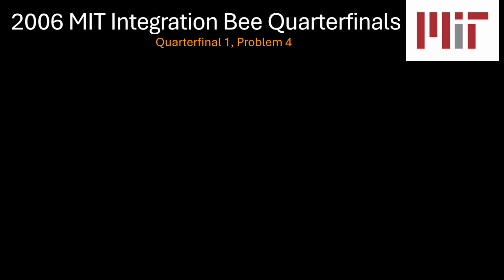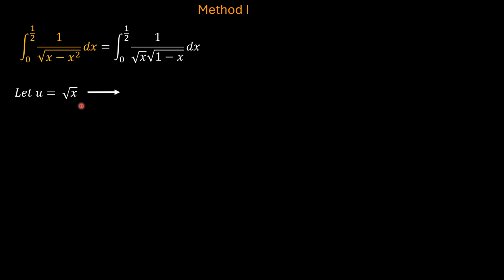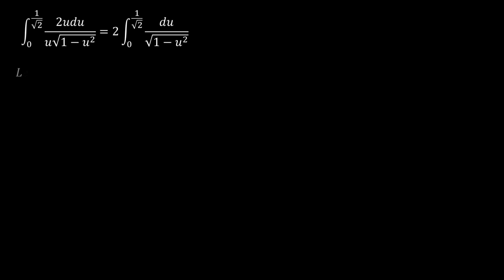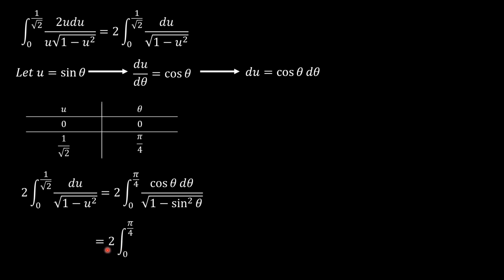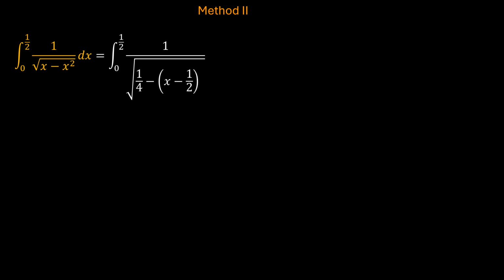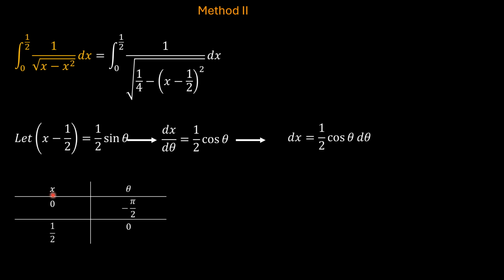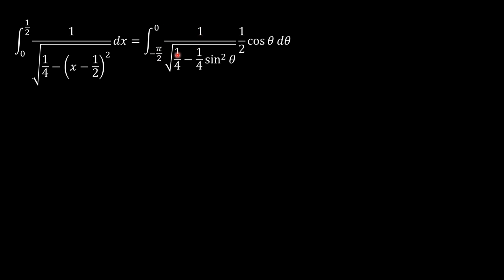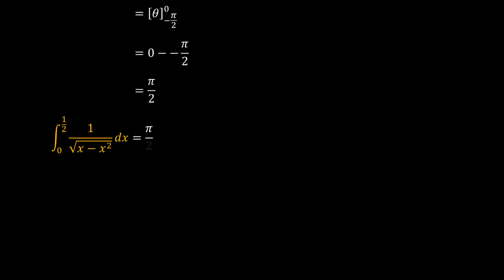2006 MIT Integration Bee, Quarterfinals, Quarterfinals 1, Problem 4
In this video, we solve Problem 4 from the 2006 MIT Integration Bee Quarterfinals. Watch as we break down the solution to this challenging integration problem, offering useful strategies and techniques to simplify the process. Perfect for anyone looking to improve their integration skills or preparing for math competitions!